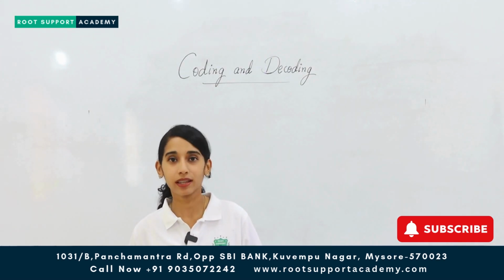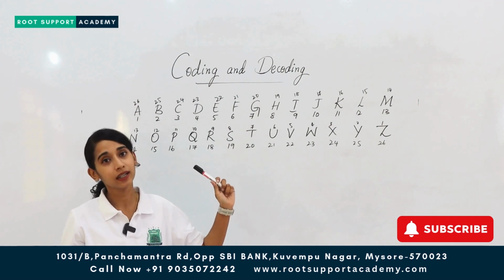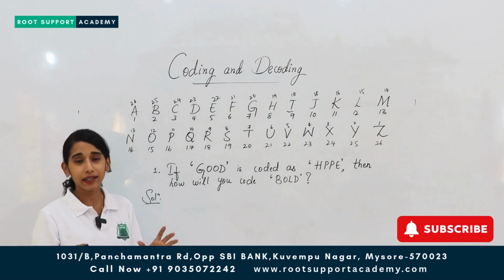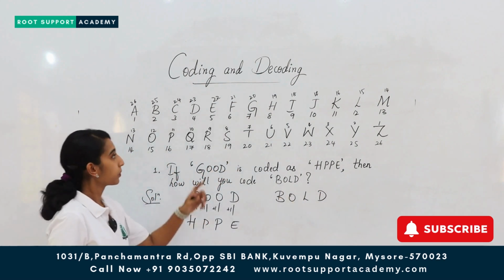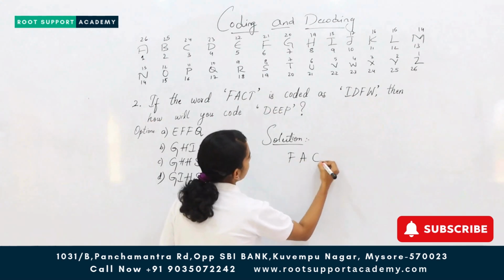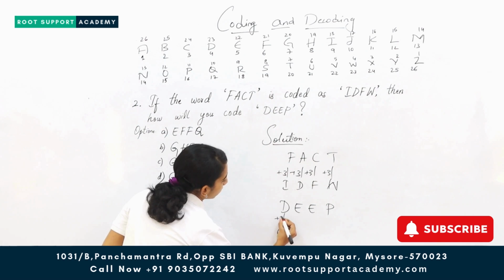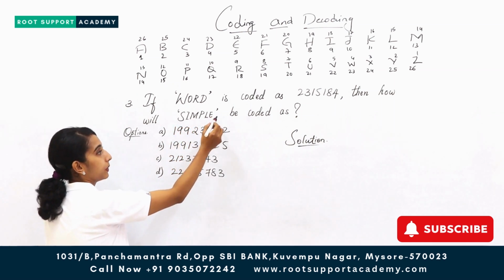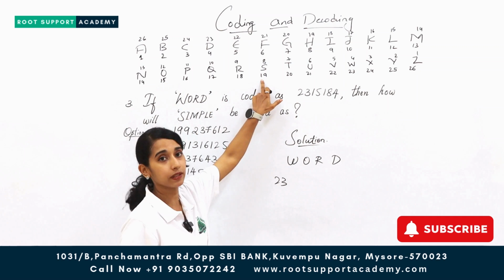Coding & Decoding for SSC, Bank, Railway | Reasoning Class by ZAIBA FATHIMA Ma'am | Expert Tips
Learn Coding and Decoding from Expert Faculty – Easy Tricks and Shortcuts!
In this session, our experienced faculty member explains the Coding and Decoding concept in the easiest and smartest way.
Perfect for students preparing for SSC, Banking, Railway, Group-C, and other competitive exams.

What You'll Learn:

Basics of Coding and Decoding reasoning

Letter coding, Number coding, Substitution coding techniques

Shortcut methods to solve faster

Exam-focused practice questions

Step-by-step explanations by expert faculty

Best for Aspirants of:

✅ Bank Exams – IBPS PO, Clerk, SBI, RRB
✅ Railway Exams – NTPC, ALP, Group D
✅ Group-C and Government Job Exams

Visit Root Support Academy – Mysuru’s Top Coaching Centre

Address:
1031/B, Panchamantra Rd, Opp SBI BANK, Kuvempu Nagar, Mysore – 570023